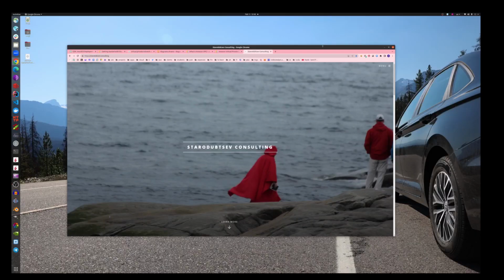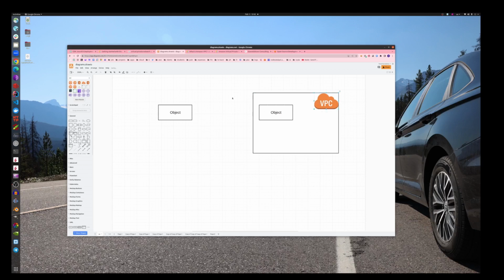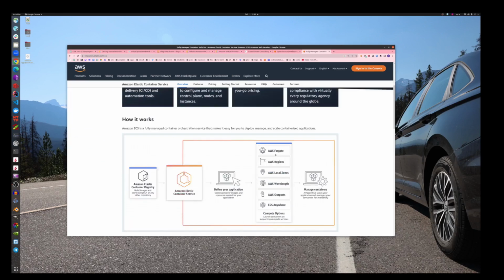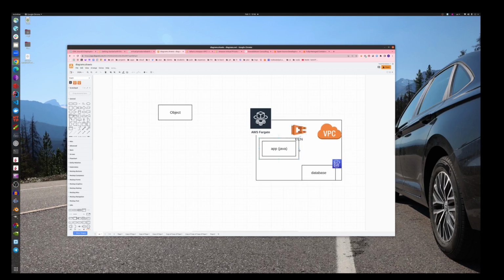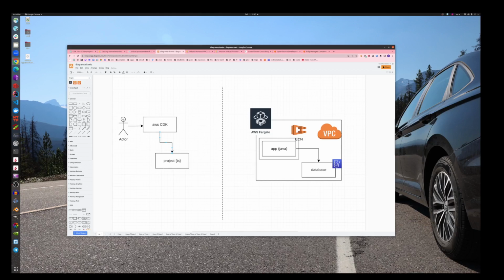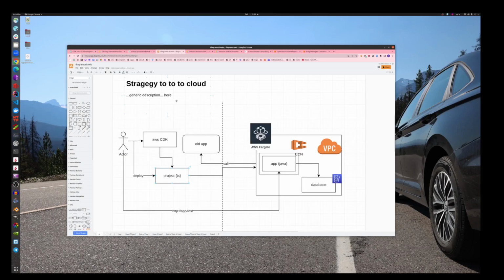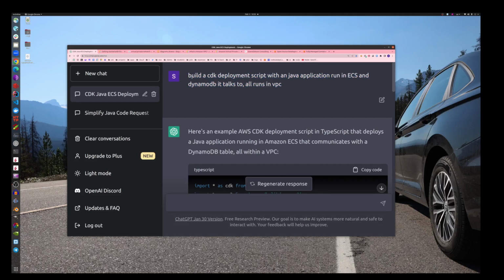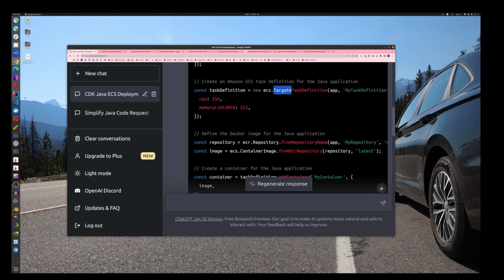Build a cloud solution on AWS ECS with Fargate using AWS CDK (infrasturcure as code) with GTP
In this the first video in its series, wehre we will start to build a new solution on AWS ECS with Fargate using AW cdk (infrasturcure as code), using Chat GTP as co-pilot (see if it is useful for us).
 We will also brefily touch some common design strategy for the old onpremis app to be migrated to the cloud.

00:00 - Into
00:11 - Let's design
07:00 - Let's chat
08:13 - Let's configure